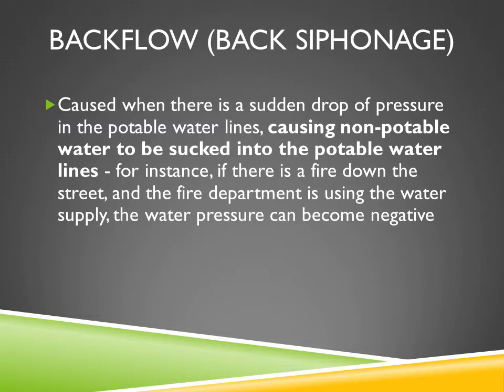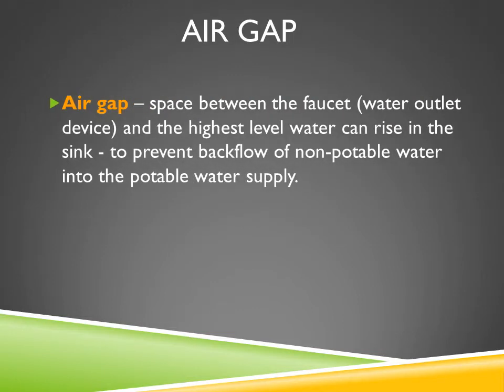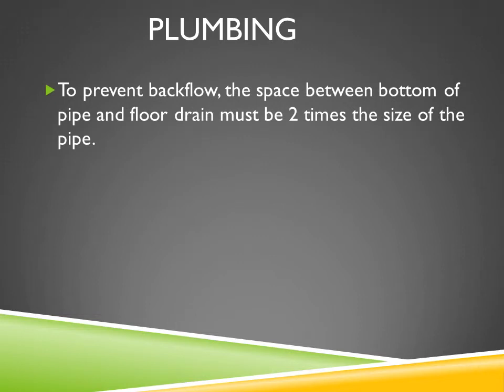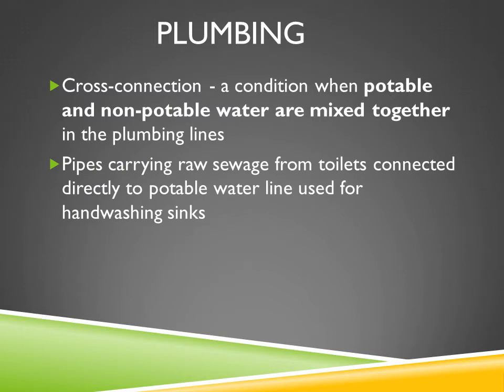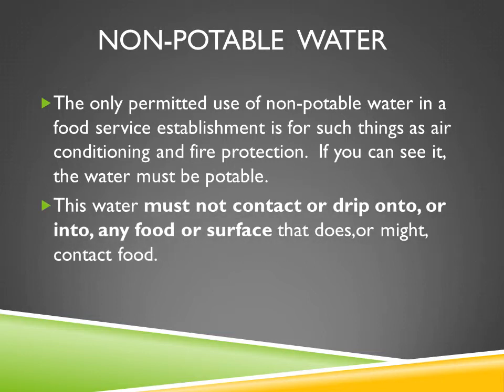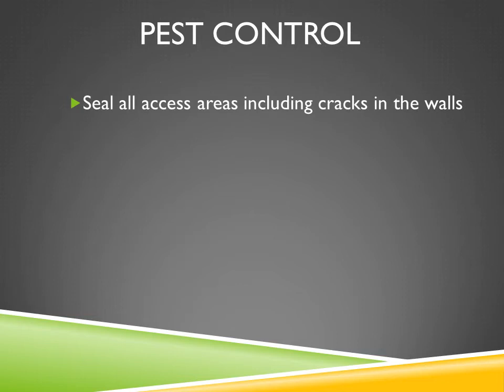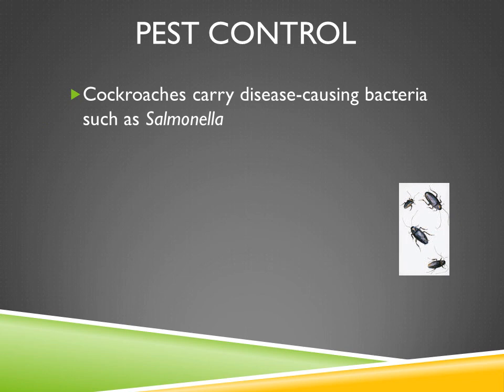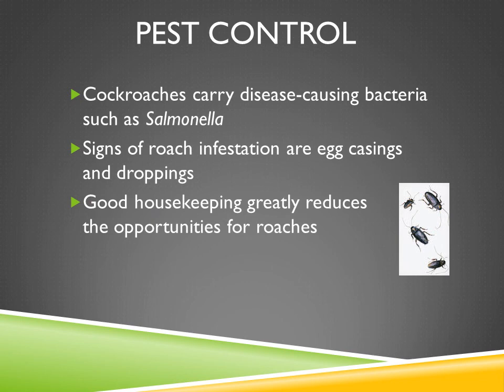Food Safety Lecture 13